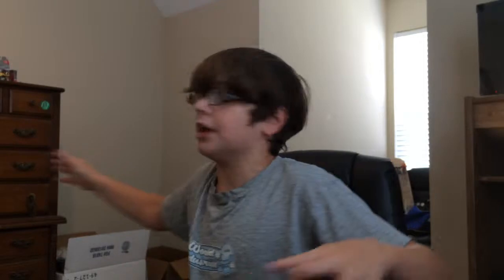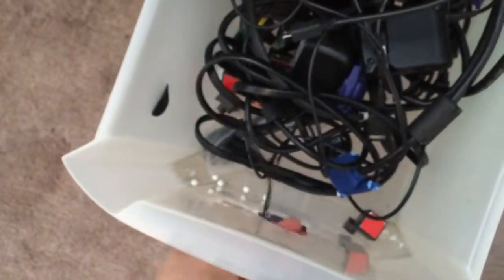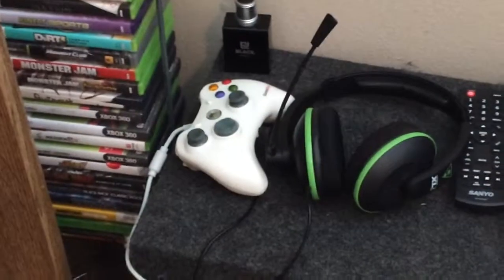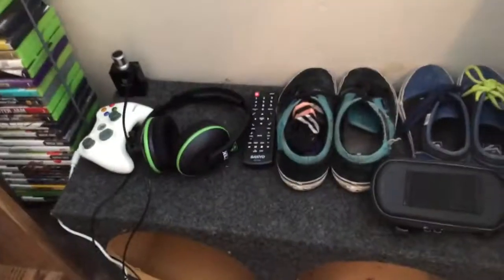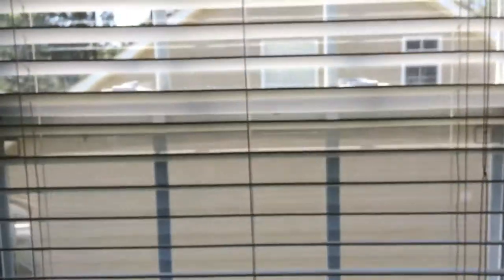Office Tour 2.0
Welcome back to another office tour!!! I'm so excited that I'm making videos.